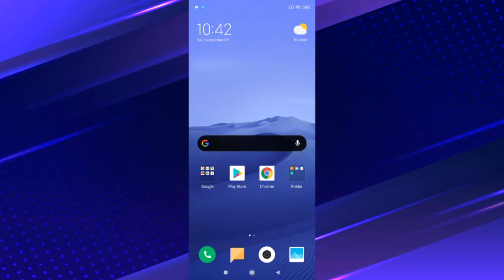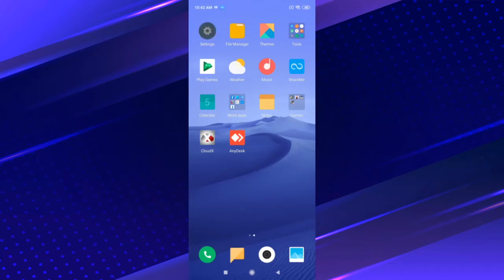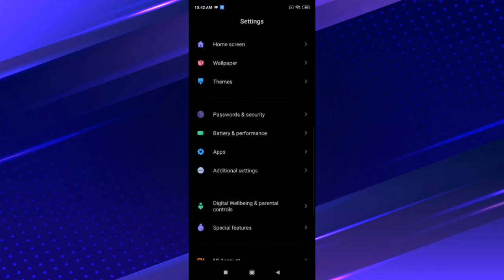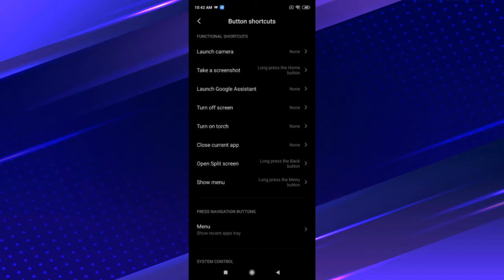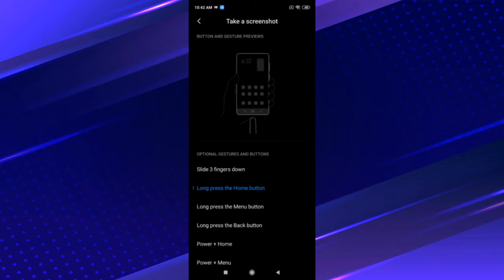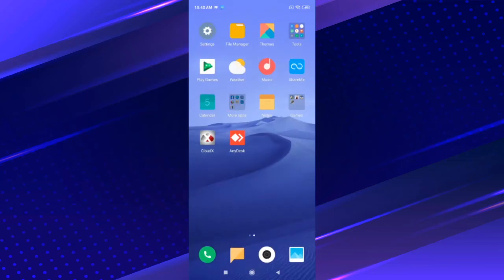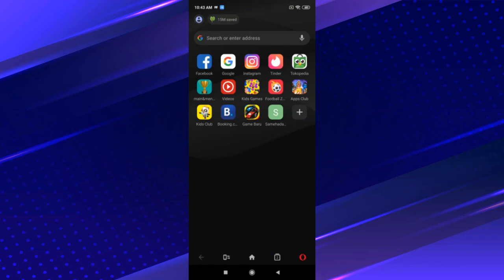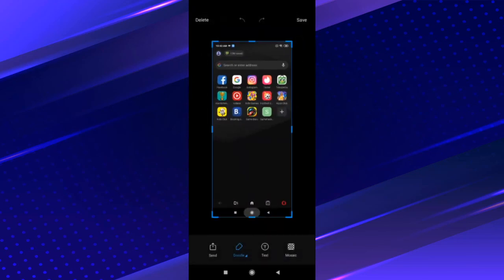How to Custom Screenshot Button Redmi Note 9 Pro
Tutorial How to Custom Screenshot Button Redmi Note 9 Pro.